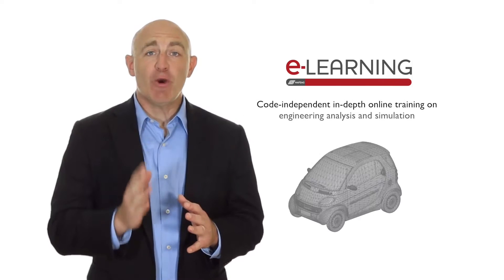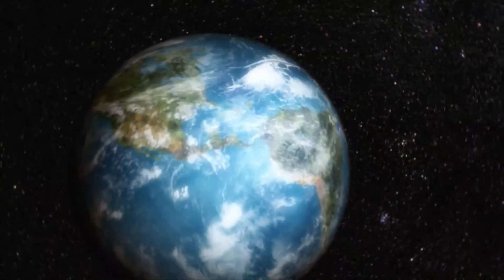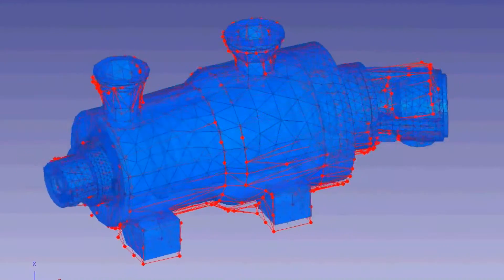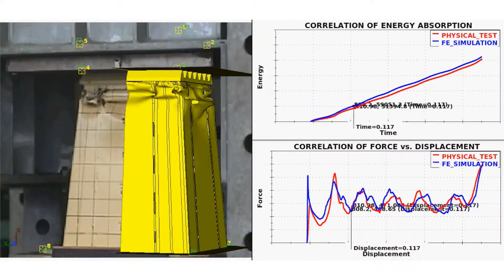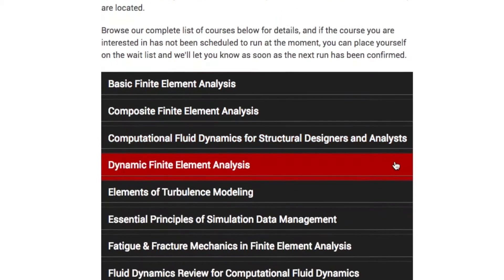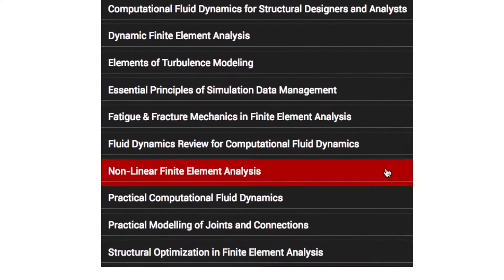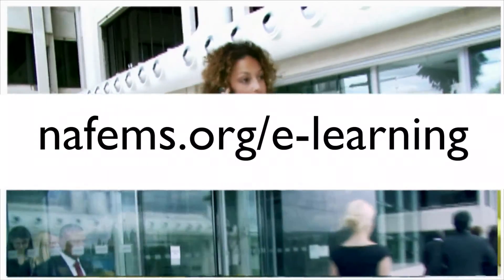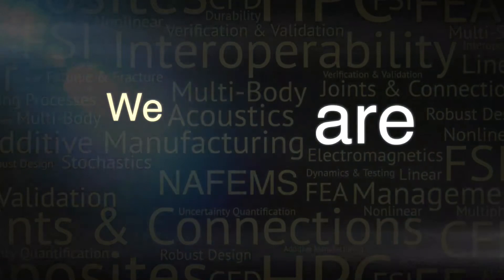E-learning from NAFEMS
Transform your learning, with the only code-independent, in-depth online training on engineering analysis & simulation.
NAFEMS e-learning has been providing world-class training in FEA, CFD, and related technologies in a virtual learning environment since 2009. Over 5,000 individuals from around the globe have been trained in that time, from all ability levels across every industry.

Our e-learning course programme has developed into an offering of numerous stand-alone topics. We cover subjects as diverse as “Basic FEA” “Essentials of Fluid Mechanics” “Practical Modelling of Joints and Connections”, and many, many more.
NAFEMS e-learning courses offer a unique opportunity to experience the exceptional quality of NAFEMS training in a way that easily fits around your workload. Available globally to anyone with an internet connection, there is no better way to improve your skills and knowledge.
Training that gives you the practical knowledge to improve your processes, get the fundamentals right and increase both your and your company's effectiveness, at a pace that suits you.

We are NAFEMS.